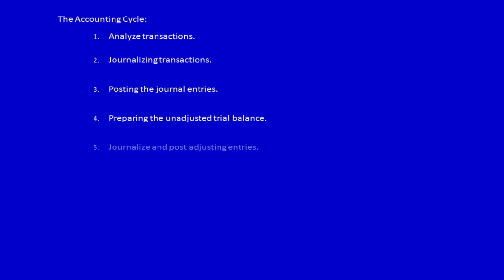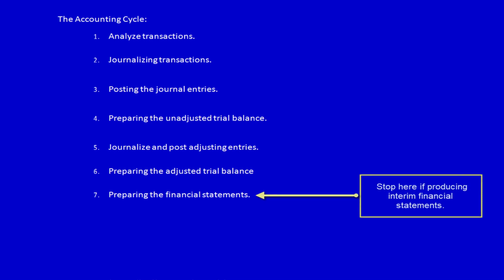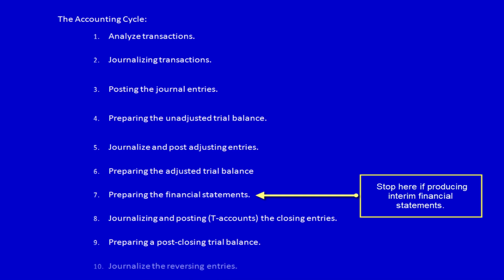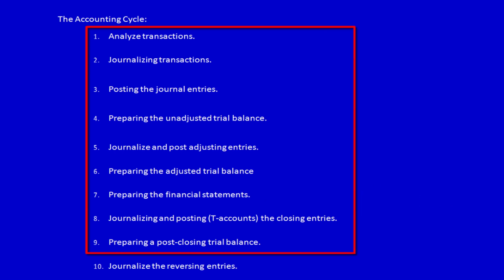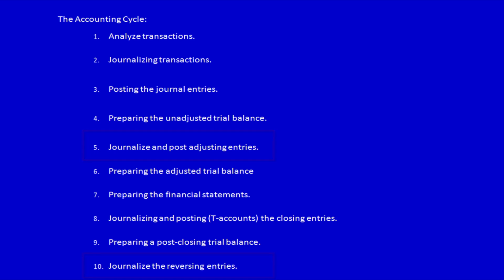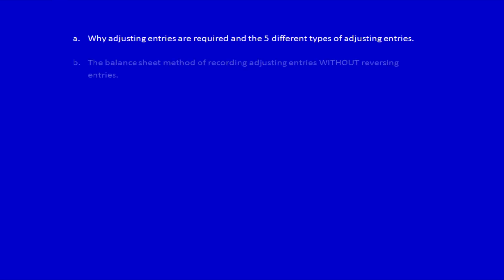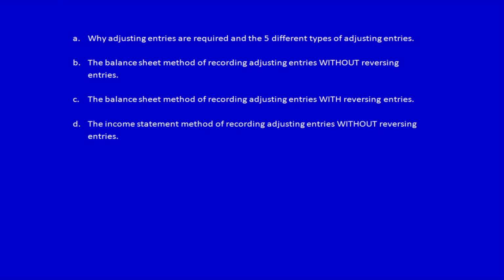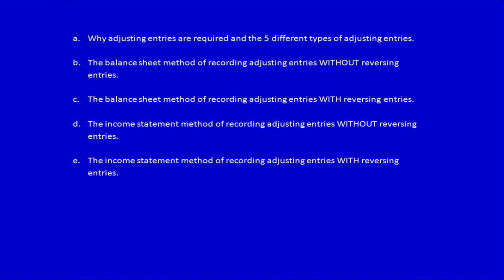Module 3, V1 - The Accounting Cycle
A review of the accounting cycle and what I will be covering about adjusting entries for Intermediate Financial Accounting I.

Else